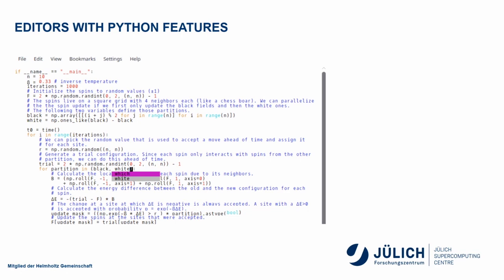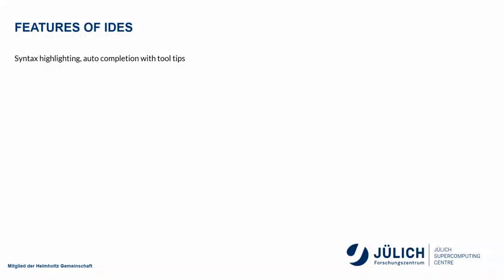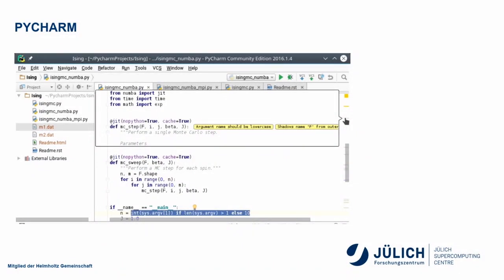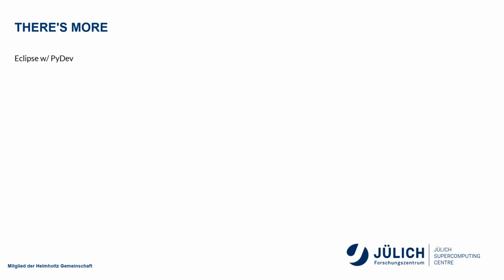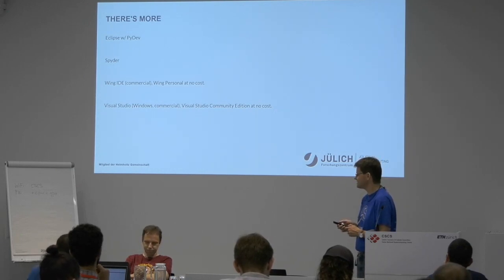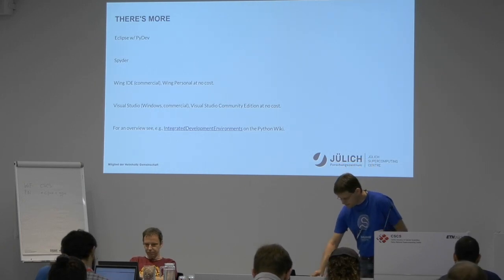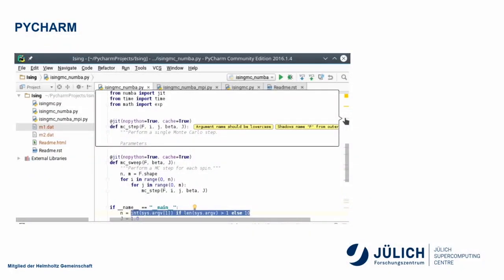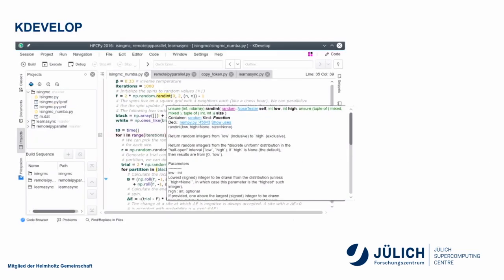20181010 0950 Python, Integrated Development Environments - Meinke, Zimmermann